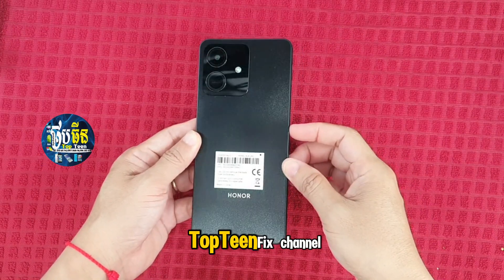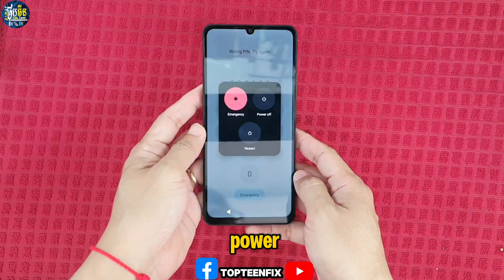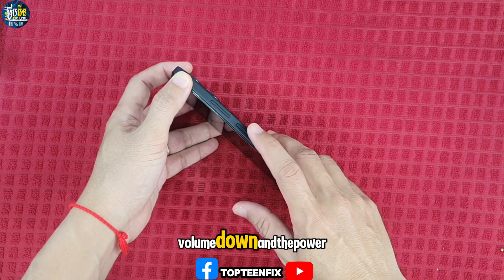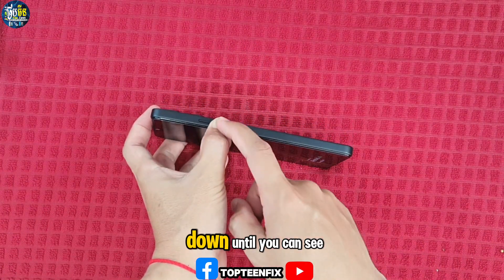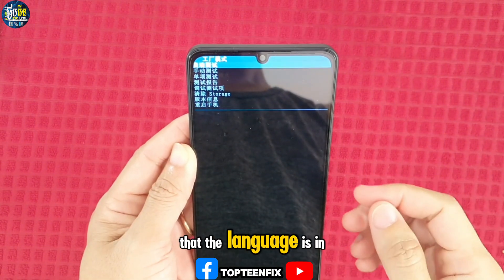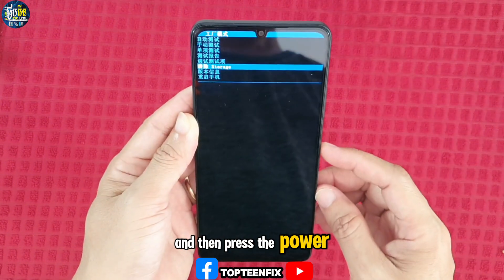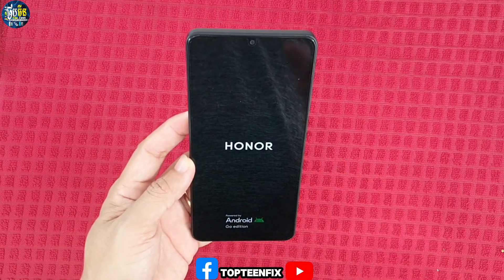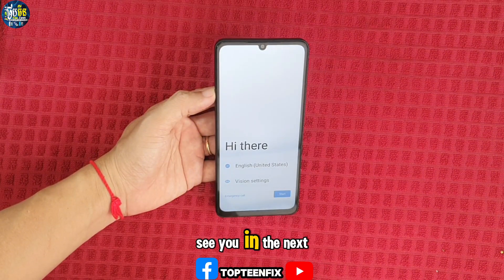Honor Play 10 Hard Reset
For more about TopTeenFix :
Blogger: